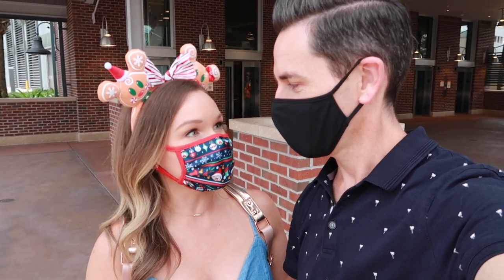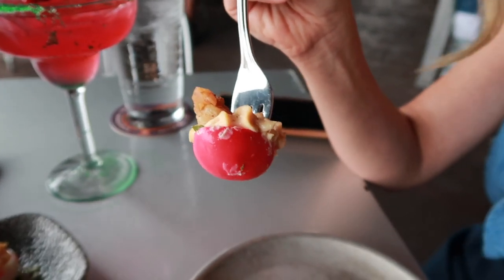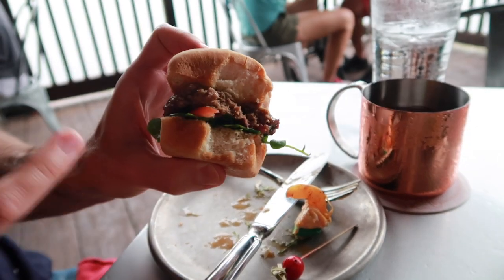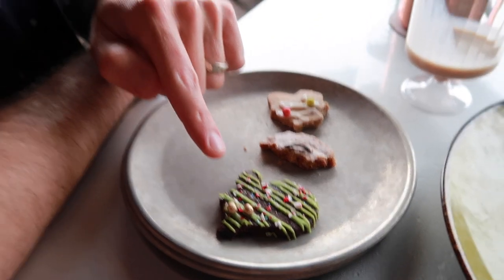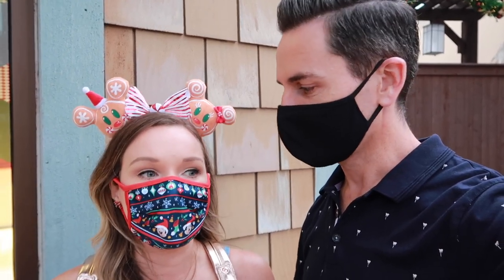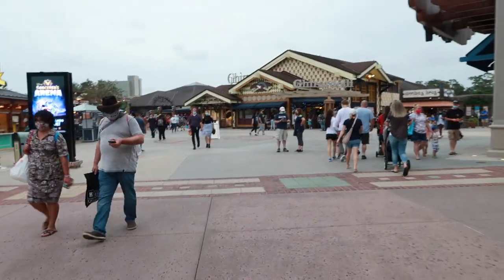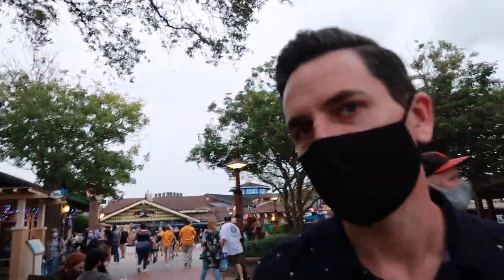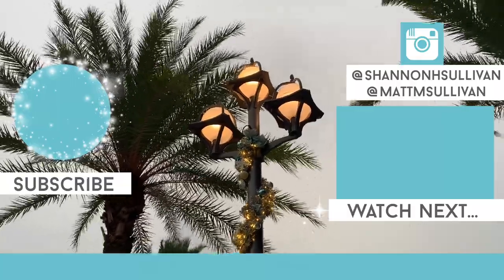Disney Springs Dining Review Eating at Jock Lindsey's Holiday Bar!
We went to Disney Springs to see the Christmas decorations and to eat at Jock Lindsey's Hanger Bar which has been transformed to the Holiday Bar for the holiday season!

In today's vlog we go to Disney Springs for a date night at Jock Lindsey's Hanger Bar which has officially been transformed for the Christmas season and is now called Jock Lindsey's Holiday Bar! The restaurant is fully decorated for Christmas inside with lots of tinsel and garland strung across the ceiling. They also have a NEW holiday menu featuring lots of specialty drinks and food. We started out our dinner trying a couple of their specialty holiday cocktails. Shannon had the Berry Merry Margarita and Matt had the Mistletoe Mule. Both were really good but the Mistletoe Mule was our favorite of the two. Next we ordered the 9 Light Deviled Eggs which were red and green colored deviled eggs with shrimp and caviar. They were delicious but the caviar didn't stand out for us, neither of us could tell it was there. Shannon has celiac disease and they were very accomodating to make each dish gluten free when possible. Shannon had the Tuna Tacos from the regular menu for an entree. They were great although spicy because of the jalapeno peppers in the pico de Gallo, but we would order these again! Matt had Grandma's Favorite Sliders from the holiday menu as his entree and we were surprised that they came out gluten free! These were our favorite out of the two dishes. The venison was cooked perfectly. They were missing the cranberry bacon jam, most likely because of the food allergy, but they were still delicious without it. For dessert Matt tried the Milk and Cookies by the Fireside which featured six Christmas cookies and a cinnamon rum nog. We highly recommend this dessert! Although Shannon couldn't have the cookies, the nog was perfect for sharing and tasted amazing. We'd go back again just for this! After dinner we looked around at some of the Christmas merchandise and then headed back home to beat the rain. It was a great evening at Disney Springs!

Thanks so much for hanging out with us and watching our videos! :)

Hi, we're Matt and Shannon! We moved to Orlando, Florida to fulfill our dreams of living near Walt Disney World. Matt is a Certified Sommelier and Shannon is a Certified IIN Health Coach. Here we take you on our adventures around the Orlando area theme parks and beyond!